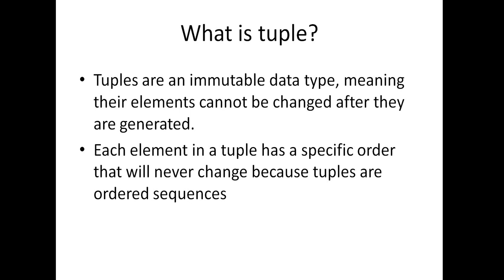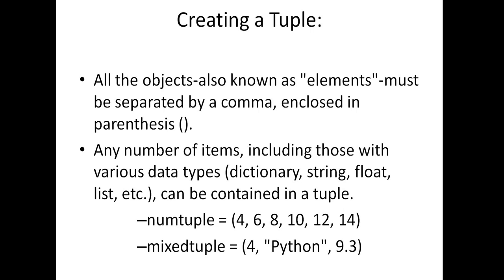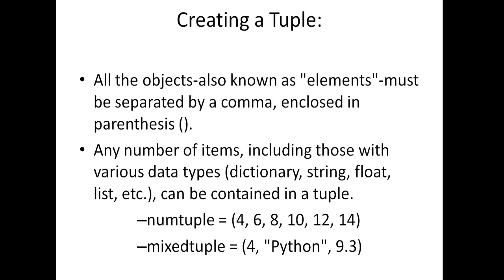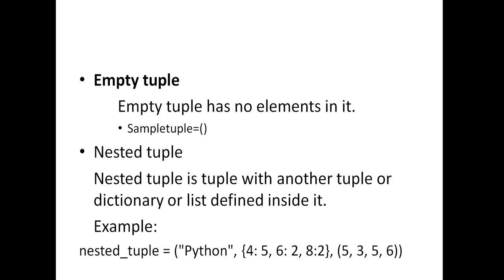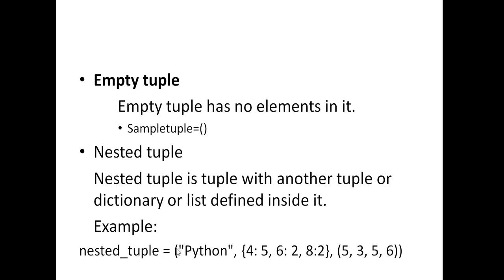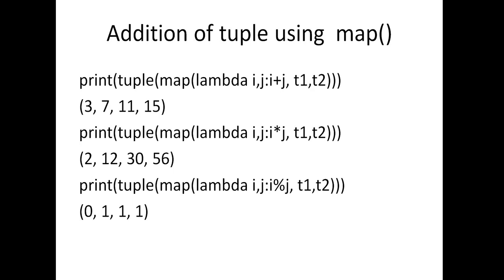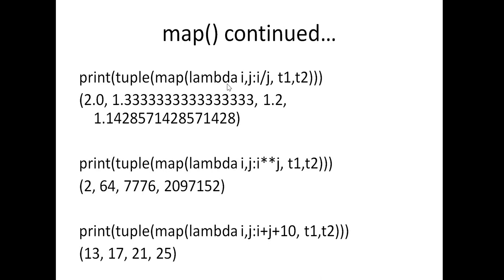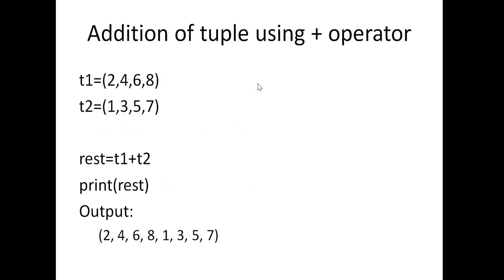SJCTNC-ARUNAKRITHIKA-CA101B-PYTHON PROGRAMMING-UNIT 1-STRING MANIPULATIONS